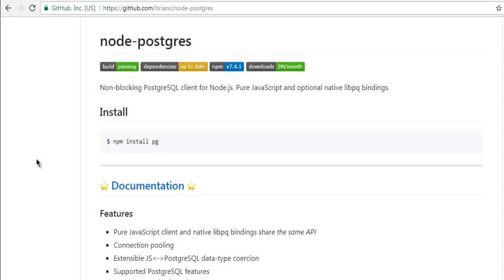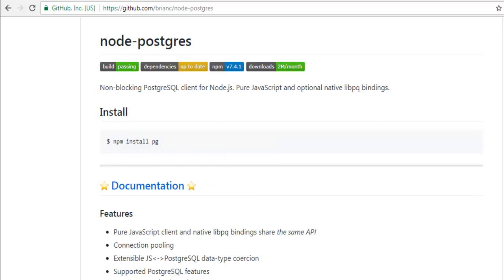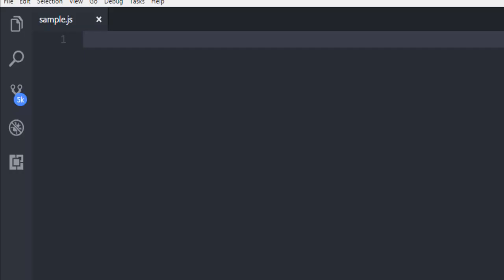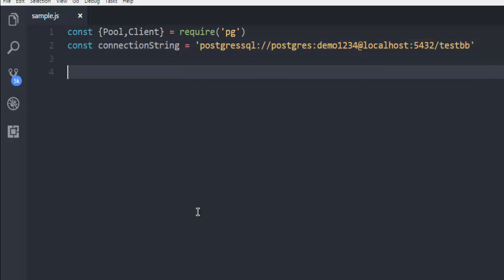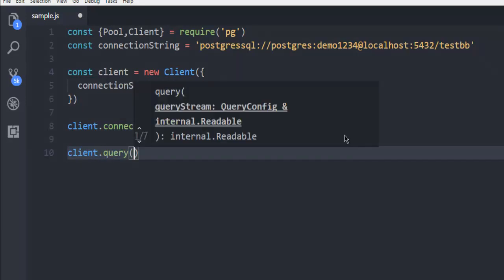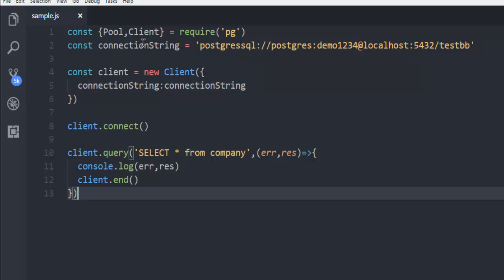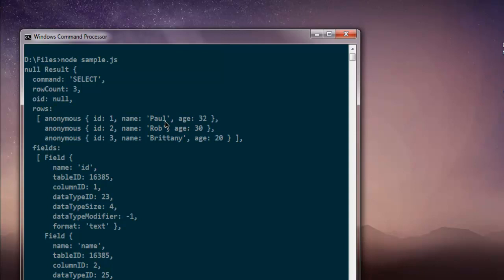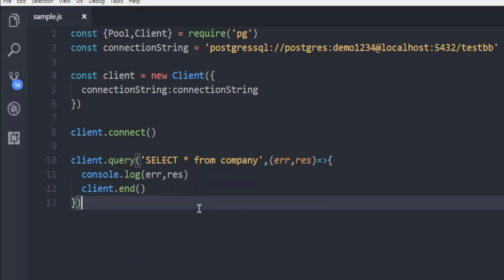Node.JS How to Connect to PostgreSQL Database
Learn How to Connect to PostgreSQL Database in Node.js.